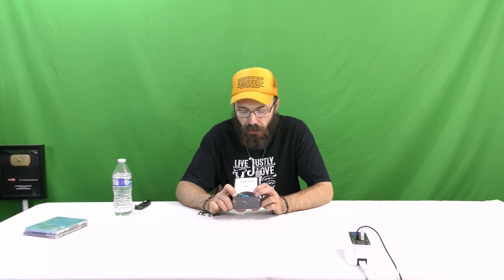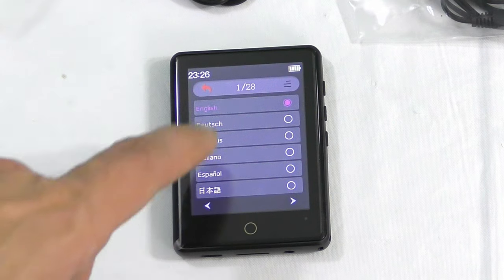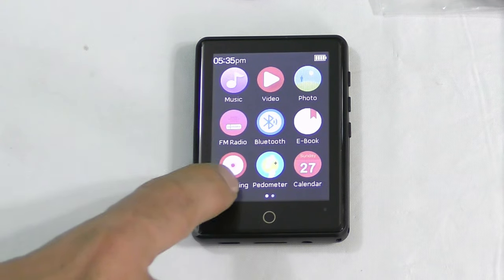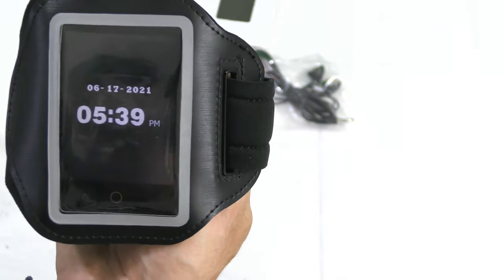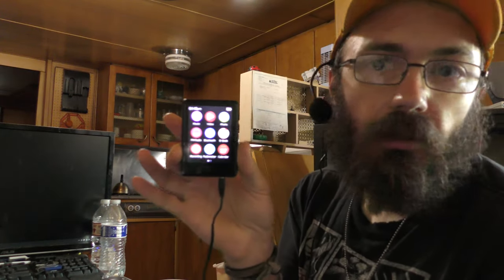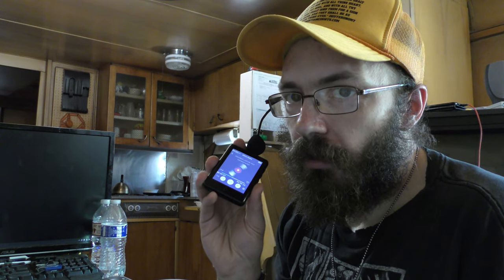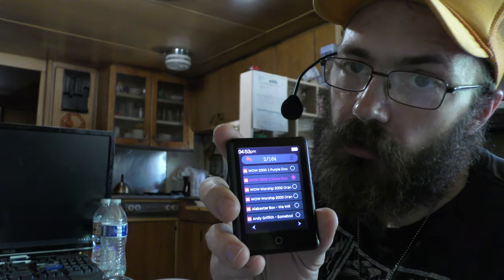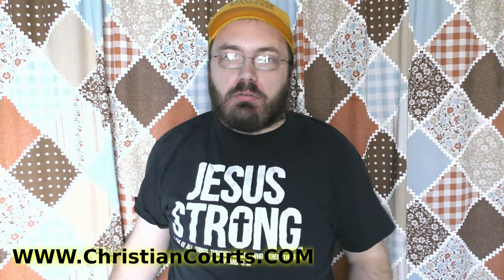32GB Mp3 AVi Video Music Player with Armband Portable with Bluetooth 5.0 Full Touch Screen FM Radio!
MP3 Player

GET PAID to Watch Videos And Avoid Censorship LBRY Also Get Paid to Watch!

LEGAL NOTICE TO YOUTUBE, FACEBOOK, AND ALL VIEWERS: the creator’s intent is to inform, educate, or entertain (not offend or shock). Incorporated by reference as though being stated fully herein NOTICE TO THE Principal IS NOTICE TO THE AGENT, NOTICE TO ANY AGENT IS NOTICE TO THE Principal. ERRORS AND OMISSIONS ARE CONSISTENT WITH INTENT.